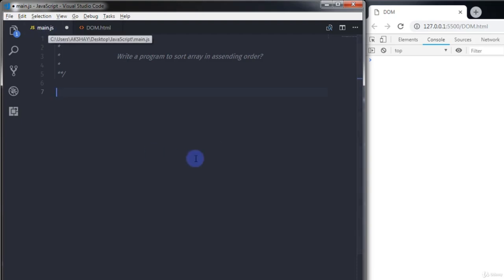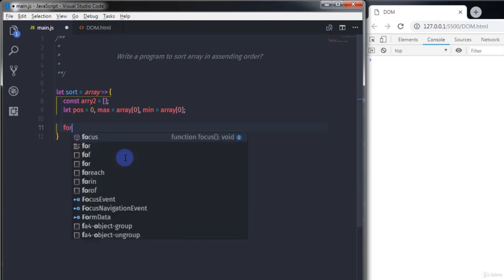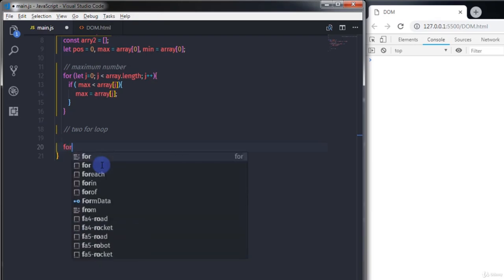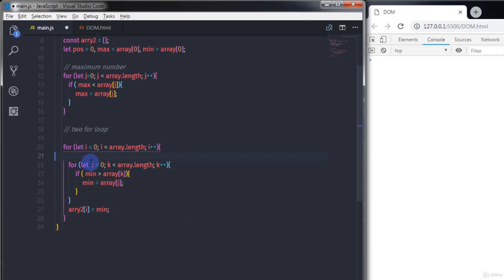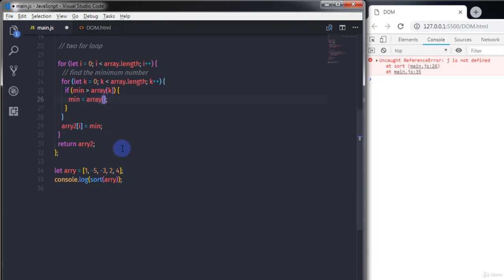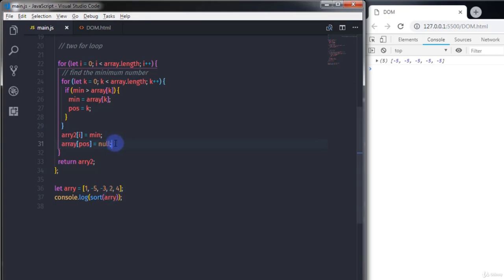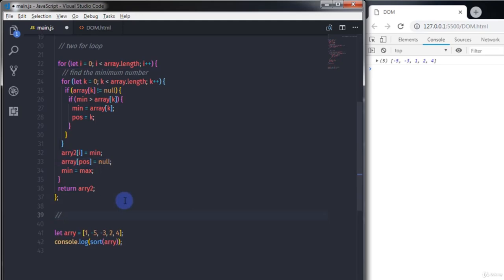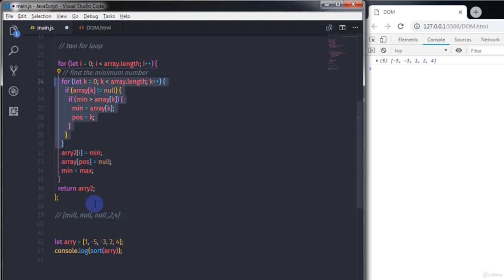71. Sort Array in Ascending Order - JavaScript Course for Beginners